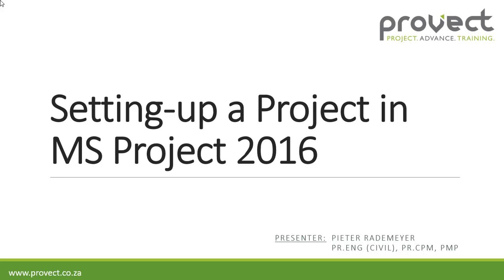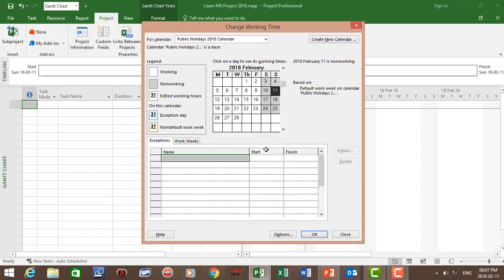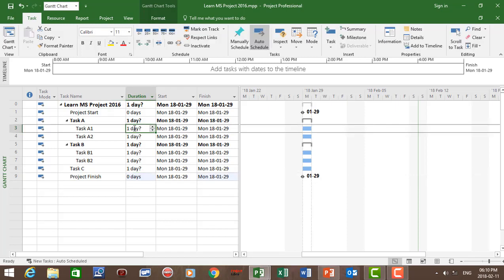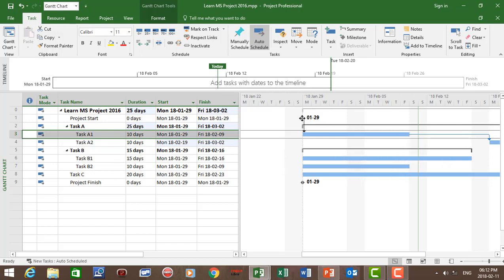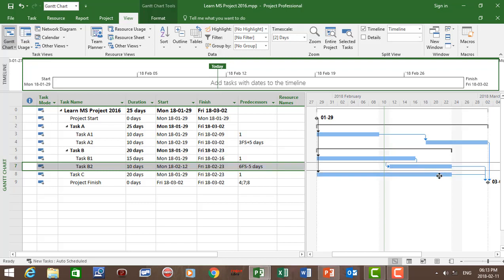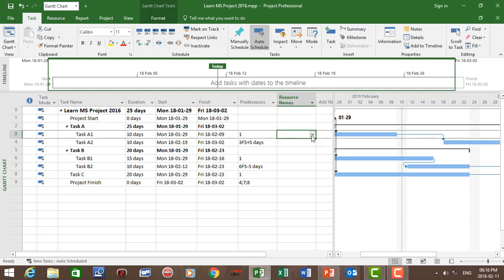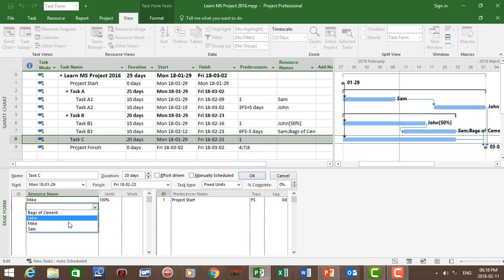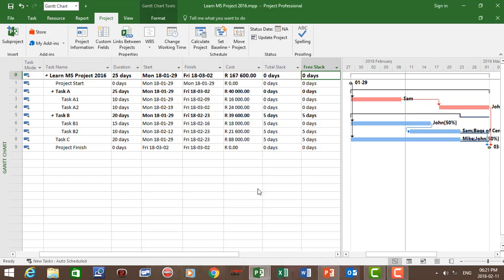Setting-up a Project in MS Project 2016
Basics for setting-up a project on Microsoft Project 2016
Create a Base Calendar with Public Holidays for the Project
Set Project Information
Create Tasks, set Task Type, and Task Dependencies
Create Resource Sheet, Assign Tasks to Resources
Add a Recourse Rate Change from a Specific Date
Insert a Cost Column
Insert Total and Free Slack/Float Columns
Set Critical Path and Total Slack/Float on Gantt Chart
Save a Project Baseline